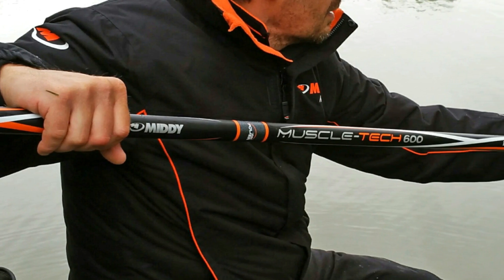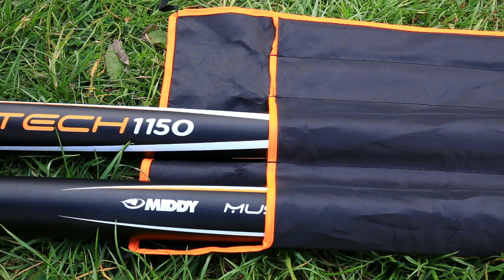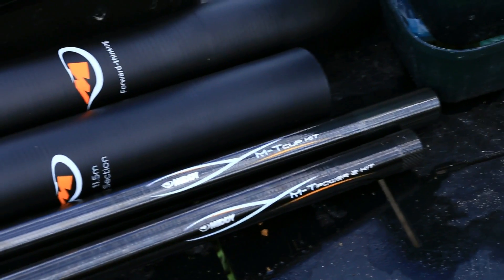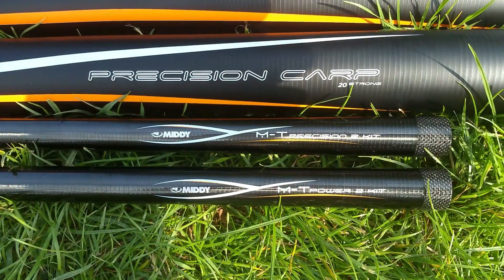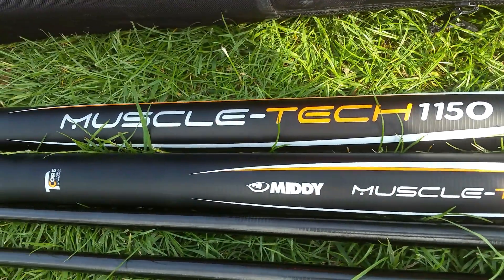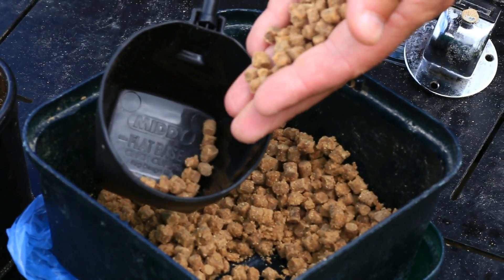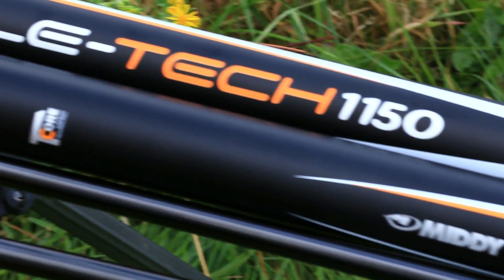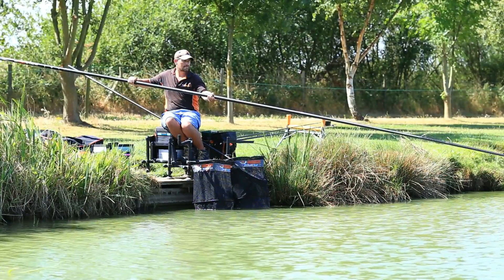Middy Muscle-Tech 1150 Precision Carp 11.5m Pole